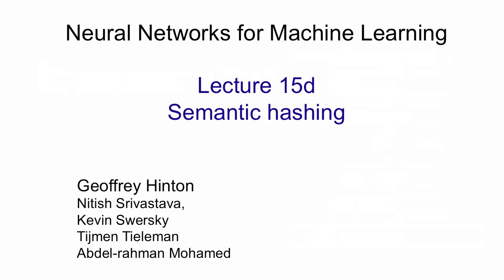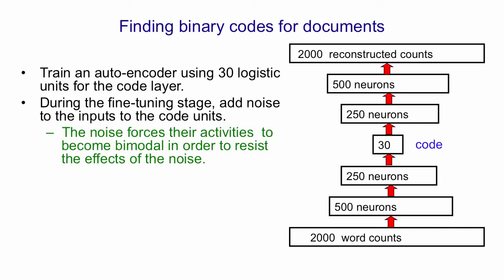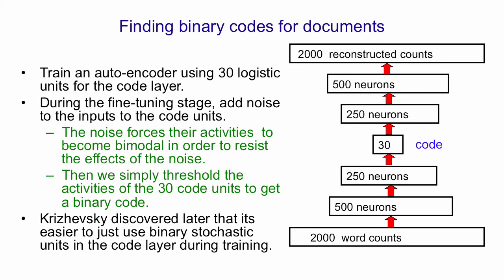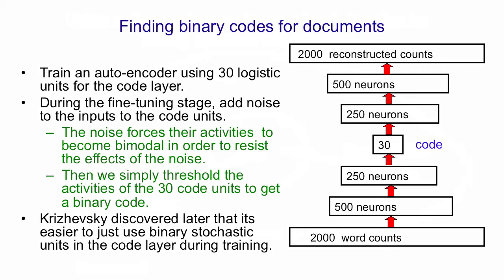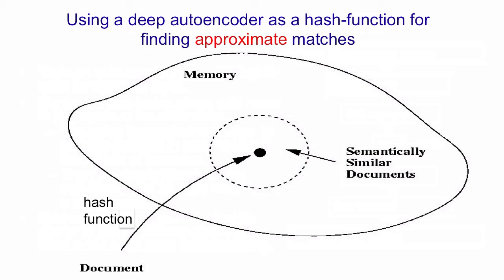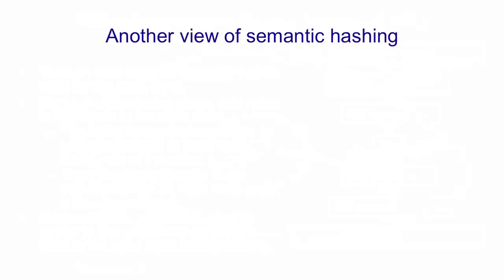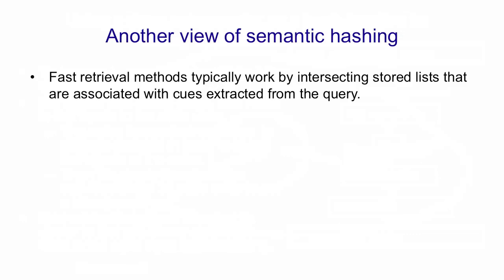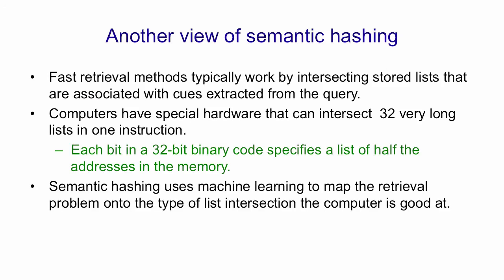15d Băm ngữ nghĩa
Semantic hashing